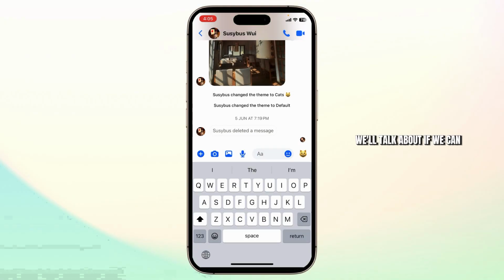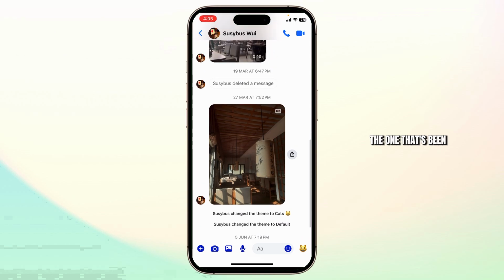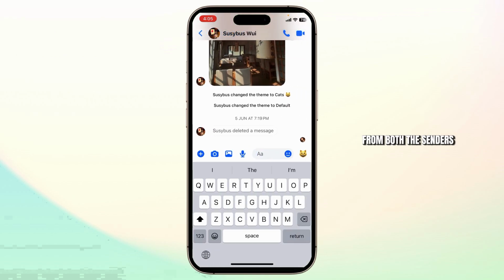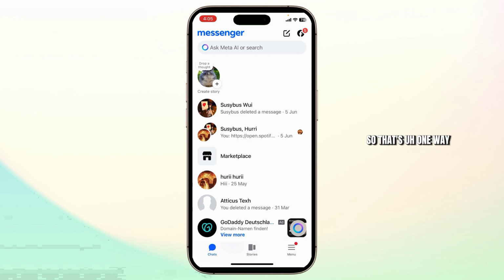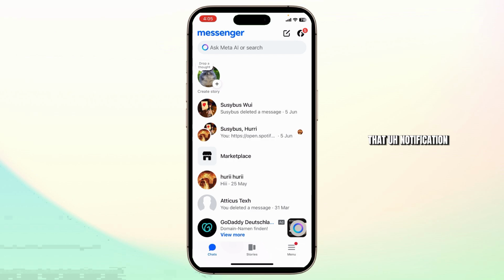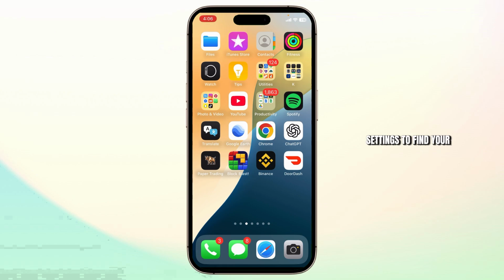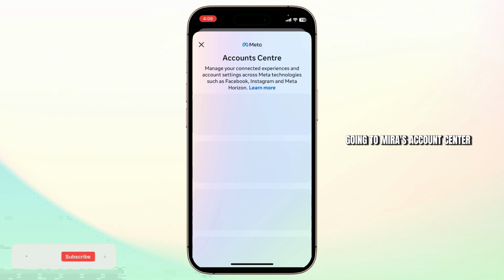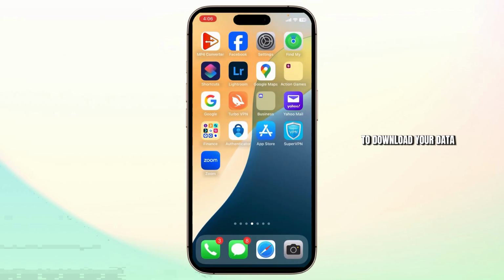How To See Unsent Messages On Messenger 2025 | See Removed Messages on Messenger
Someone unsent a message on Messenger and now you're curious what it said? 👀📩 In this 2025 updated guide, we’ll show you the best methods to see unsent or deleted messages on Messenger — even after they’ve been removed!

What You’ll Learn in This Video:
✅ How unsent messages work on Messenger in 2025
✅ Possible ways to view unsent or removed messages
✅ Tools and settings that might help recover message content
✅ Tips to manage and back up your Messenger chats

Whether you're trying to recover lost info or just stay informed, this tutorial gives you the latest tricks and insights to stay on top of your Messenger conversations.

📌 Chapters:
⏱ 0:00 - Introduction
⏱ 0:10 - How To See Unsent Messages On Messenger